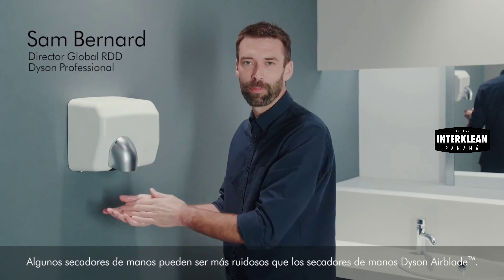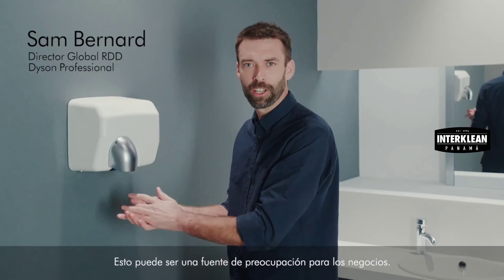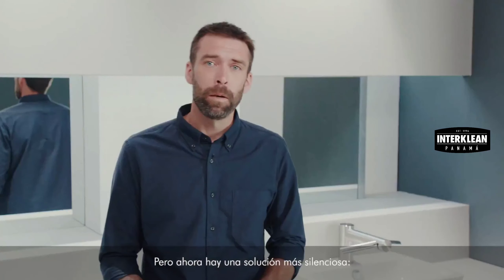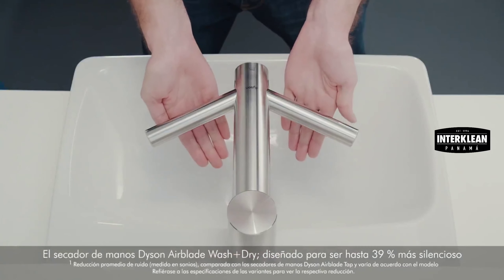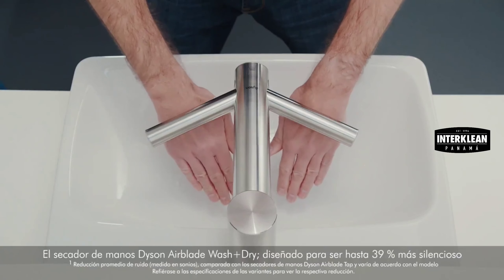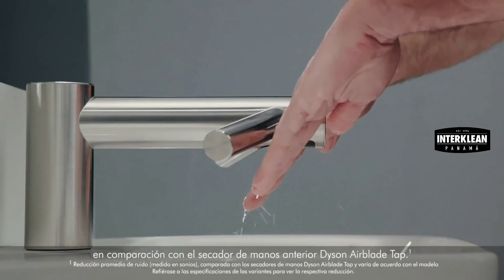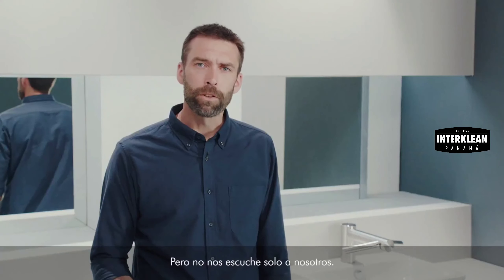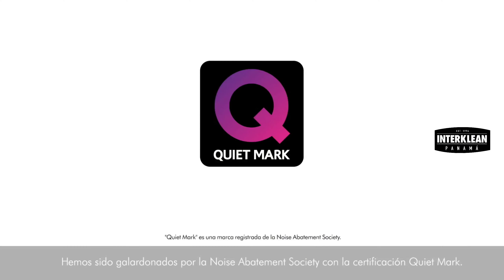Secadores de manos WASH + DRY Dyson Airblade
En Interklean ahora también encontrarás soluciones en secadores de manos con beneficios inigualables.
Dyson ofrece rápido secado de manos, con filtros HEPA y amigable con el medio ambiente.

Dirección sala de ventas:
📍Panamá: Vía Transistmica, antiguo local Eletrihogar
📍David: Plaza Comercial Doleguita en Av. Tercera, diagonal a peluquería canina Marita, local 2